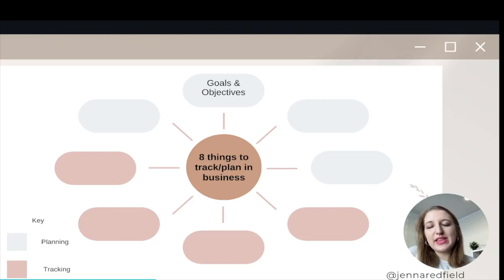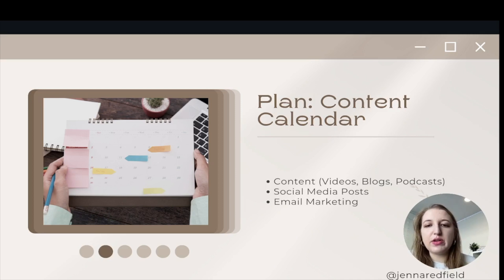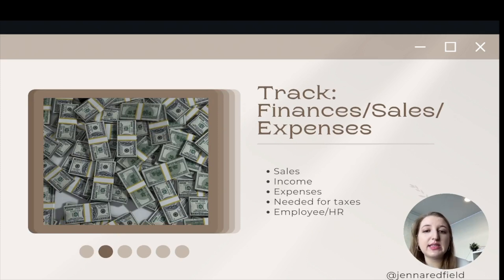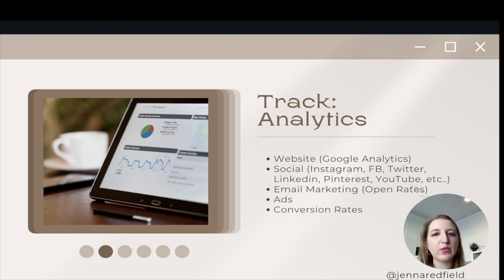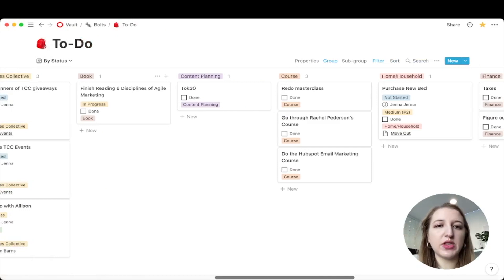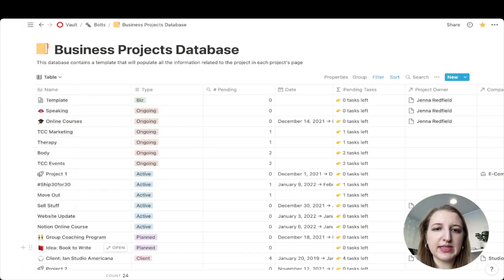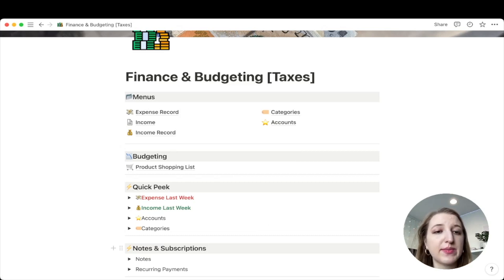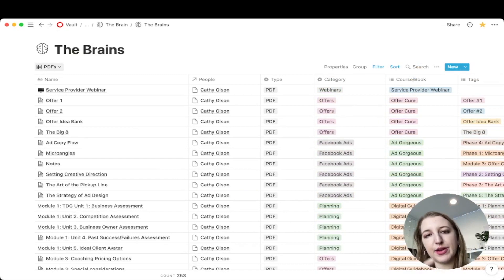8 things to plan & track on Notion for your Business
8 things to plan track on notion for your business

00:00 Intro
02:25 #1
03:13 #2
03:39 #3
04:04 #4
04:40 #5
05:15 #6
06:00 #7
06:30 #8
07:49 Notion Walkthrough